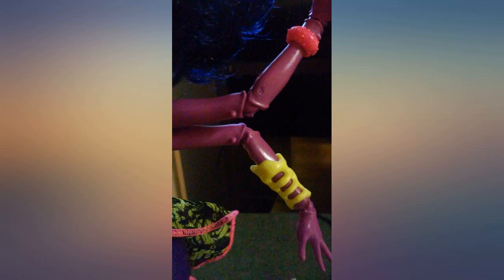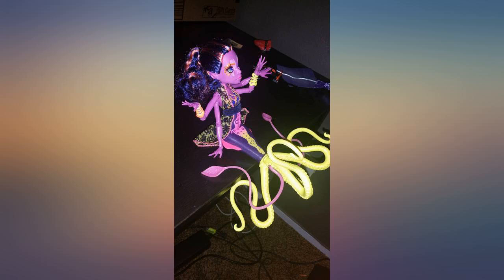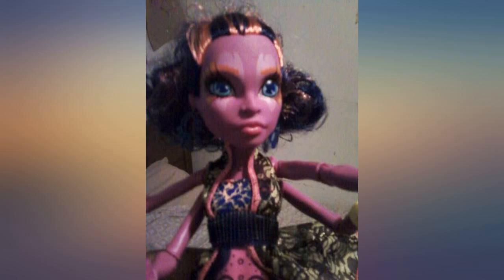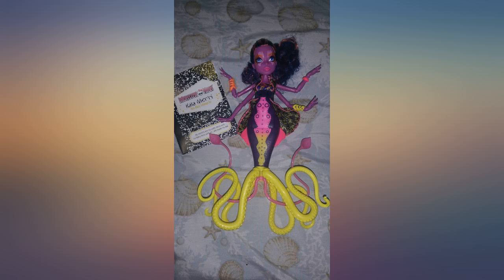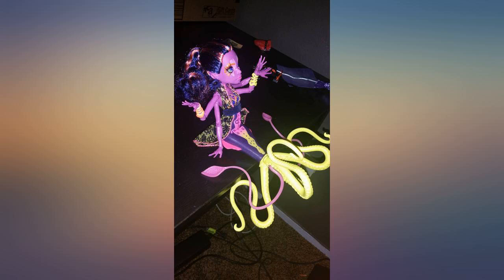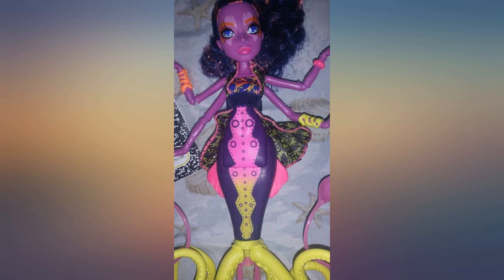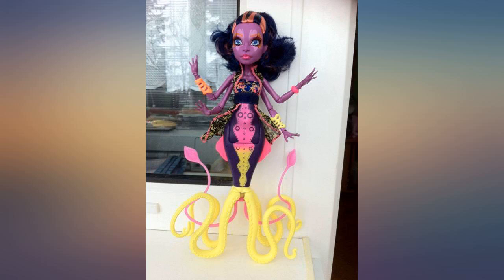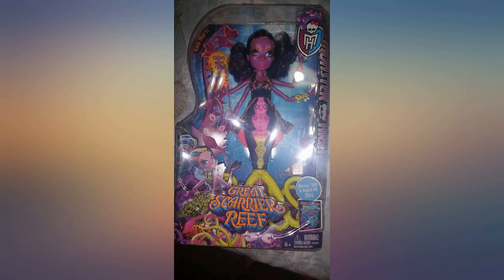Monster High Great Scarrier Reef Down Under Ghouls Kala Mer'ri Doll revieww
Monster High Great Scarrier Reef Down Under Ghouls Kala Mer'ri Doll

Main Features:
- When the Monster High ghouls get pulled down under to the homeland of Lagoona Blue in the Monster HighGreat Scarrier Reef -they find themselves underwater where they make new beast friends and fight new enemies.
- With creepy cool glow-in-the-dark bioluminescent effects, the Kala Mer'ri doll makes quite a splash.
- A complete control shriek, Kala Mer'ri likes to keep her heritage a mystery, but her tentacles -that allow her to stand on her own -just might give her away.
- The misunderstood character uhh-mazes with two sea-sational sets of arms decorated with bangles!
- A colorful print top looks boo-tiful, while accessories are scary cool.
- Recreate scenes or play out new adventures!
- Collect all of the Monster High Great Scarrier Reef dolls for an ocean full of ghoulfish (each sold separately, subject to availability; colors and decorations may vary)!